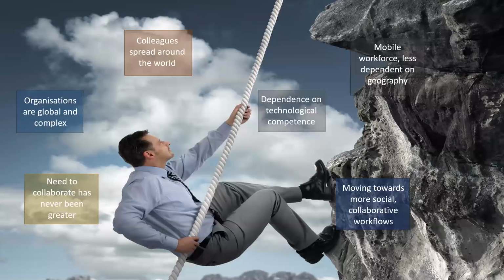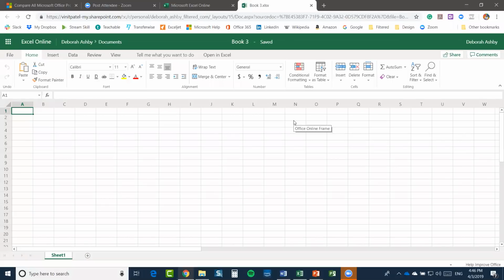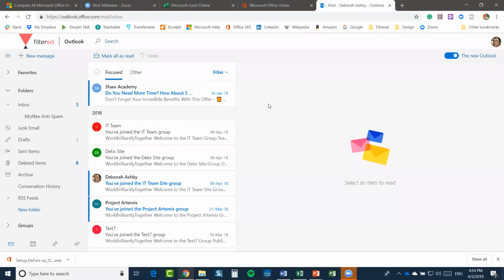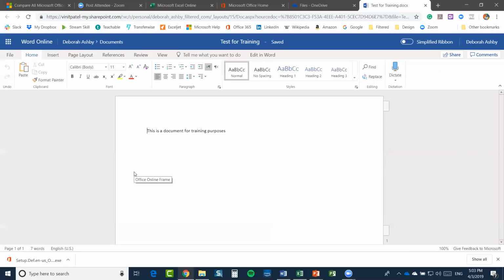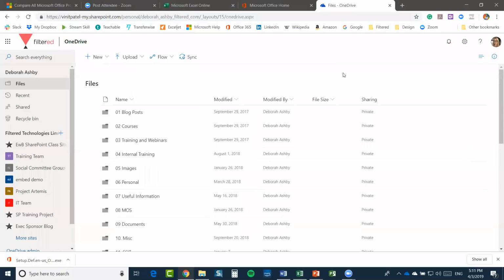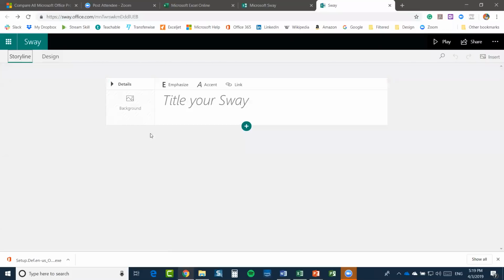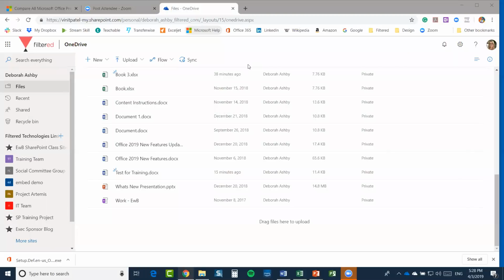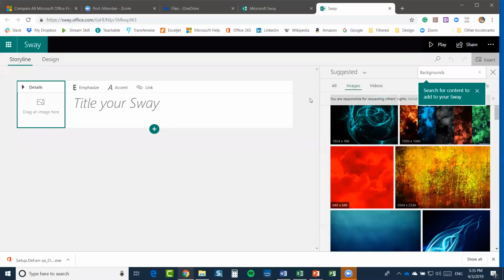Top tips for working with Office 365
For our '100 Most-Useful Excel Tips', click below. Office 365, Microsoft's subscription-based cloud offering has been dramatically gaining ground on Google over the last few years. In this webinar, we aim to demystify Office 365 and show you all the awesome features like OneDrive cloud storage, Word, Excel, Powerpoint Online, Mail and Calendar.

Want our 100 Definitive Most-Useful Excel Tips for FREE? You can get them here: